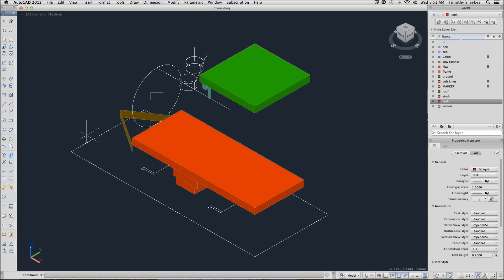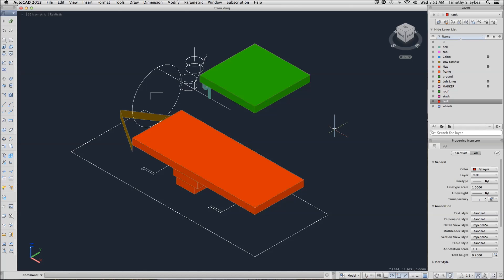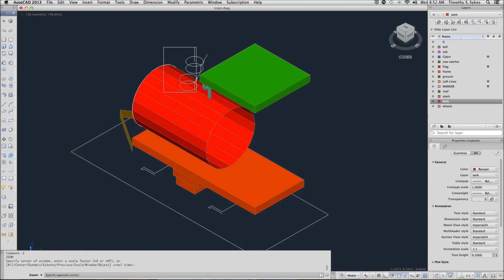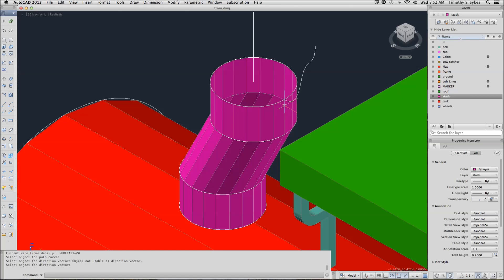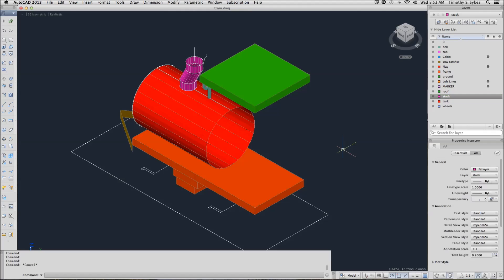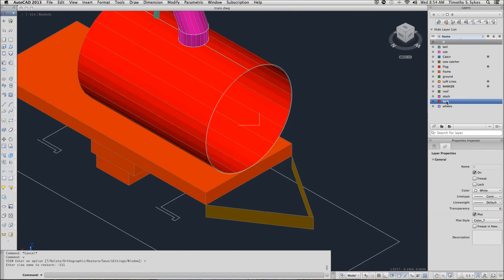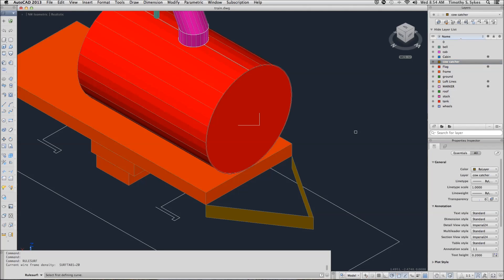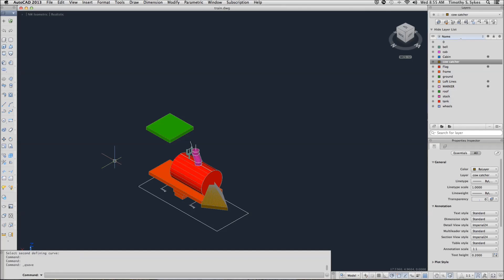33.2.1a:Using Tabsurf & Rulesurf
Exercise 33.2.1a: Using Tabsurf
Exercise 33.2.2a: Using Rulesurf
AutoCAD 2013 for Mac: One Step at a Time